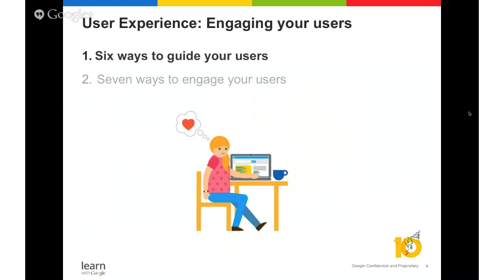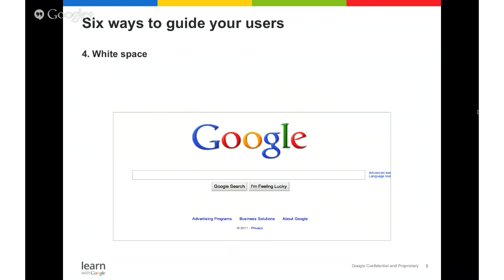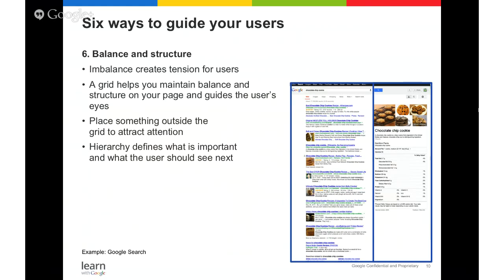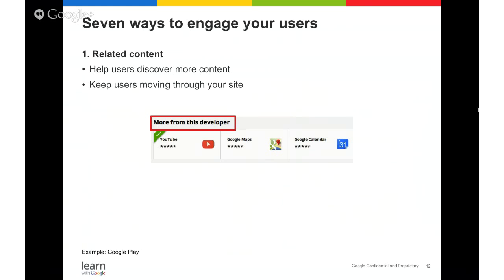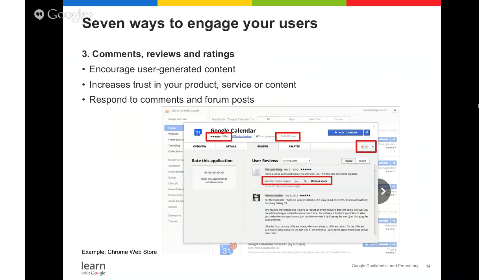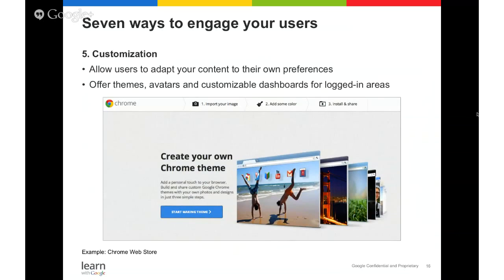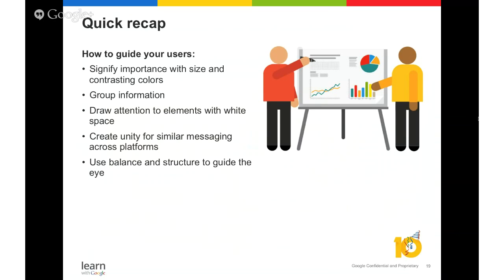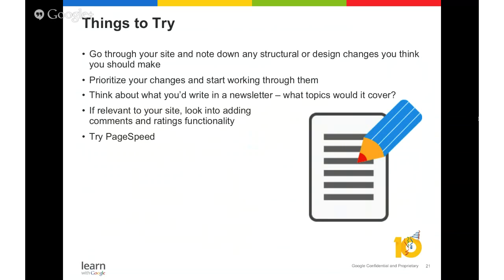TUTORIAL ADSENSE : AdSense 10 Challenge Week 7 User Experience Engaging Your Users